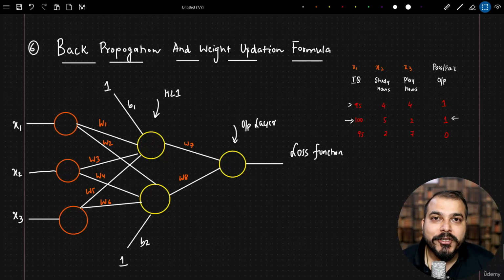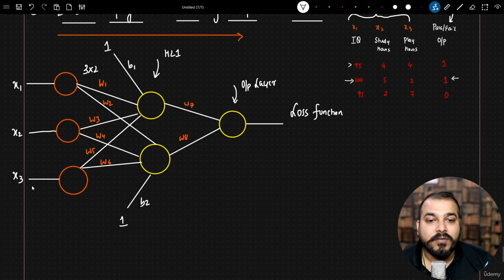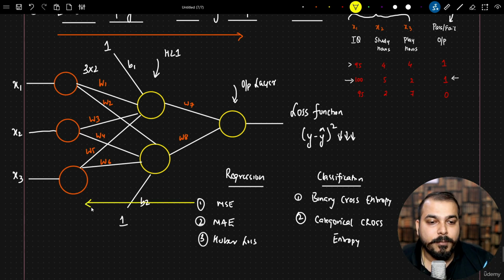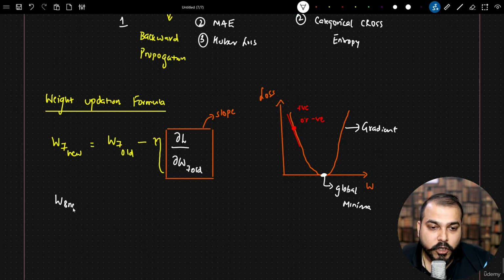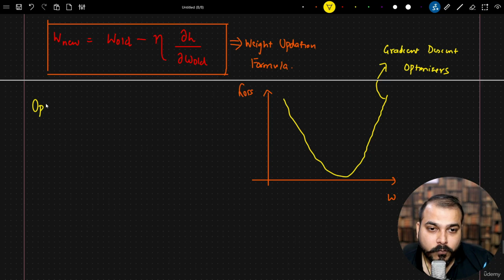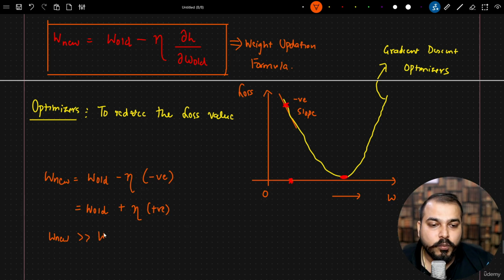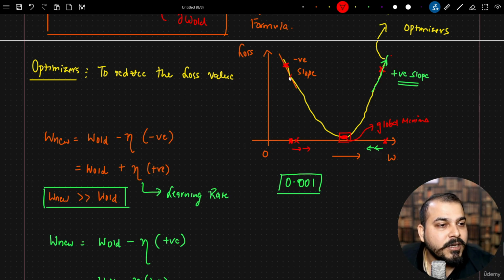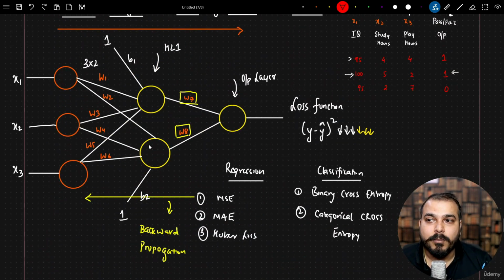20. Application Of Derivatives In Deep Learning Neural Network - 04. Back Propogation Weight Upda...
Lecture Topic: 20. Application Of Derivatives In Deep Learning Neural Network - 04. Back Propogation Weight Updation Using Derivatives